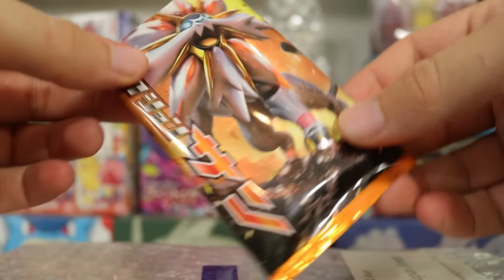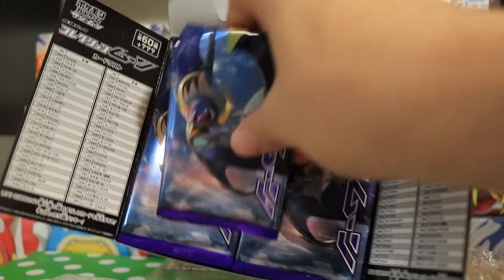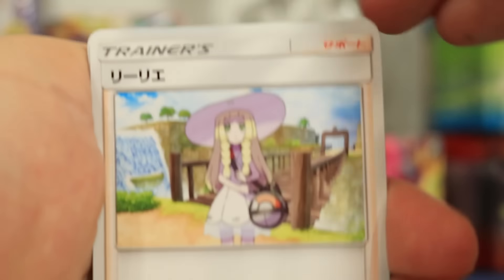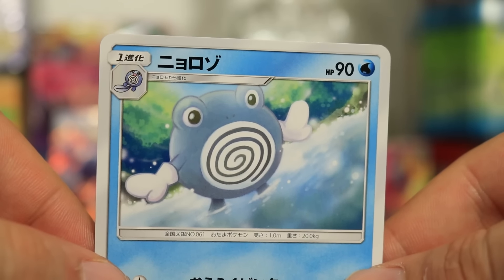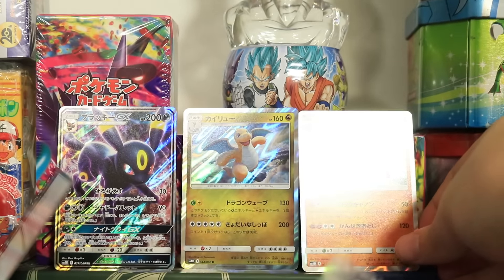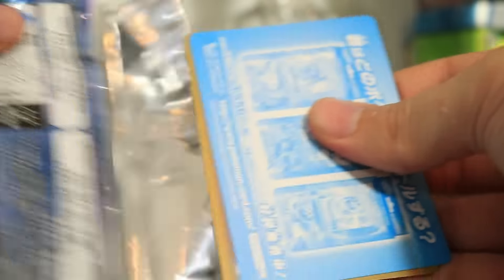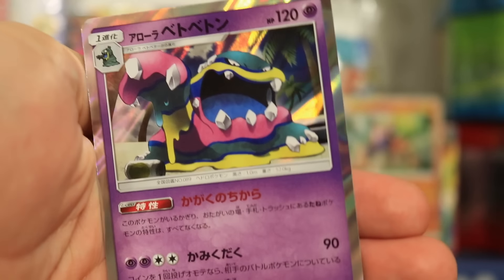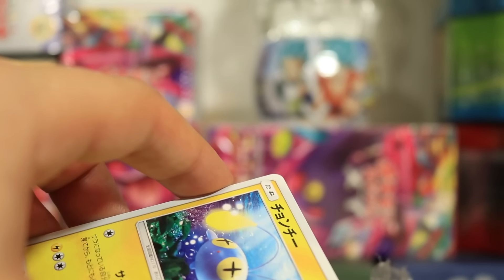Opening 30 Pokemon Moon Booster Packs - 1/2 - (Booster Box)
About The Alolan Addition to the PTCG:
Sun & Moon is the name given to the first main expansion of the Sun & Moon Series of the Pokemon Trading Card Game. In Japan, it was released as the Collection Sun / Collection Moon subsets that make up the first expansion block in the Pokemon Card Game Sun & Moon Era. It is based on Pokemon Sun and Moon, featuring Generation VII and the two game Legendary Pokemon Solgaleo and Lunala. The English expansion will be released on February 3, 2017 while the Japanese subsets will be released December 9, 2016.

Sun & Moon will include at least 149 cards, including 11 new Pokemon-GX and more than 40 Pokemon native to the Alola region. The Japanese equivalent Collection Sun and Collection Moon each feature at least 60 cards, with cards divided between the two based on things like version exclusivity between the Pokemon Sun and Moon games.
Upon purchasing a booster box of either sub-set in Japan, patrons will receive an exclusive SM-P Promo card based on which booster box they purchase. Tsareena will be handed out for Collection Sun while Vikavolt will be handed out for Collection Moon.

About the PTCG:
The Pokémon Trading Card Game (ポケモンカードゲーム Pokemon Kādo Gēmu?, "Pokémon Card Game"), abbreviated as PCG or Pokémon TCG is a collectible card game, based on the Pokémon video game series, first published in October 1996 by Media Factory in Japan. In the US, it was initially published by Wizards of the Coast; Nintendo eventually took over publishing the card game alongside the video games in June 2003.

Success, WA 6964
Australia